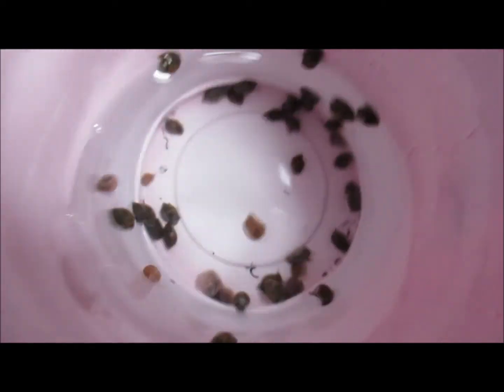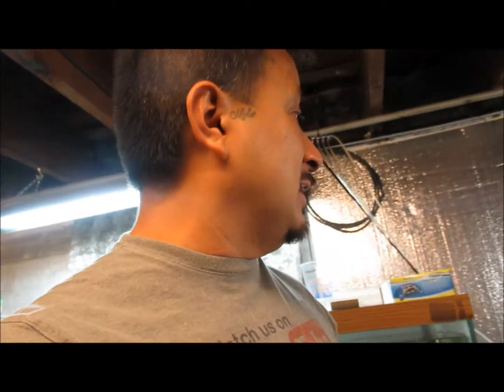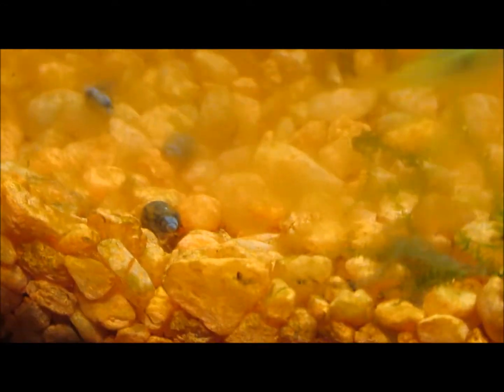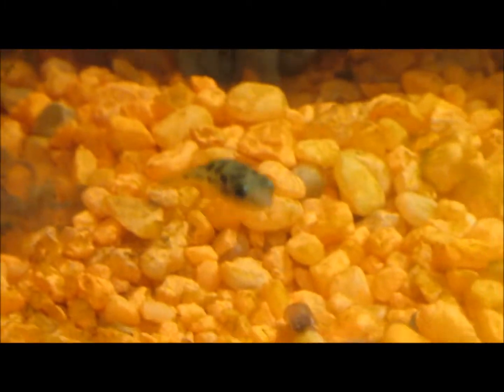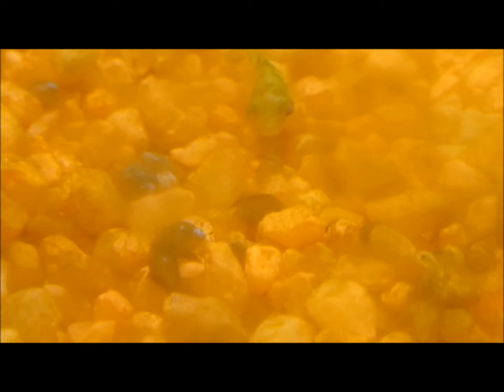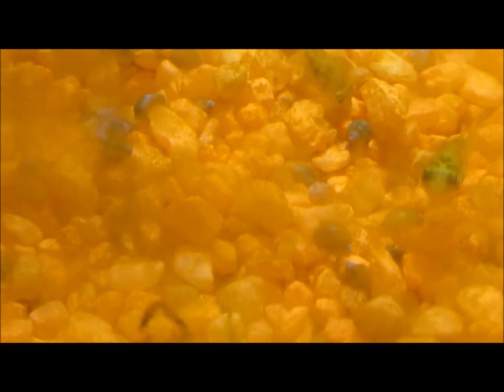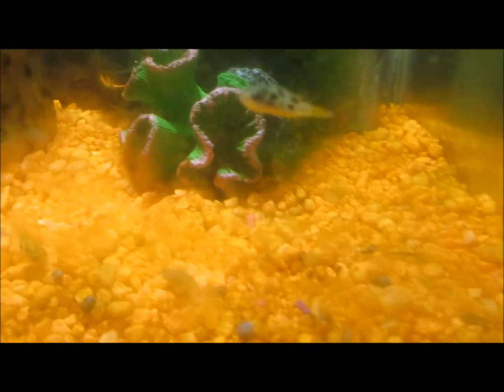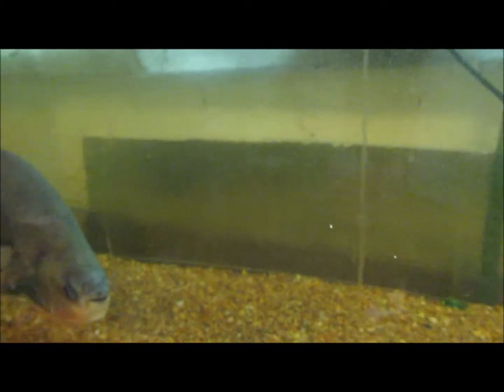Dwarf puffer fish eating live snails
Hello all ROb here with a video of our pea pod puffers eating snails. They love eating live snails. We put these snails in the tank and the 7 dwarf puffers go right for them. We normally feed the pea pod puffers frozen blood worms and occasion we give the pea pod puffers live brine shrimp and live snails.